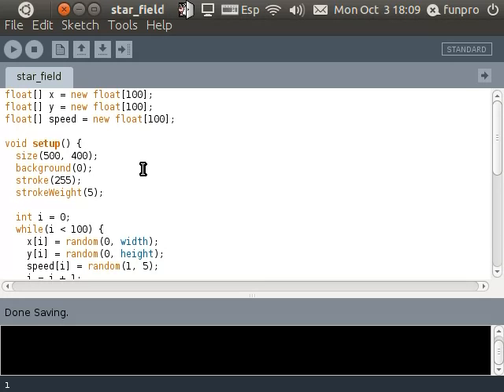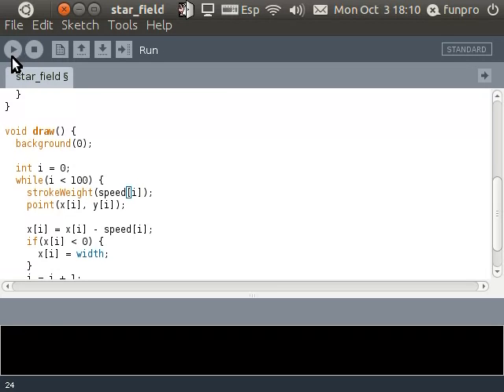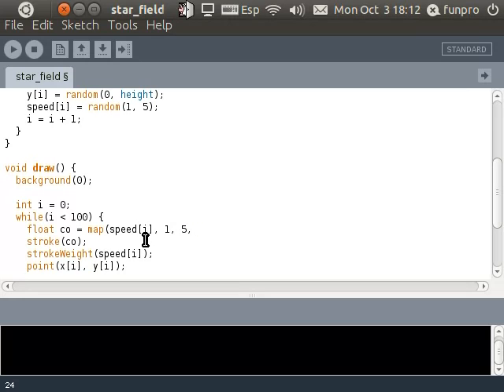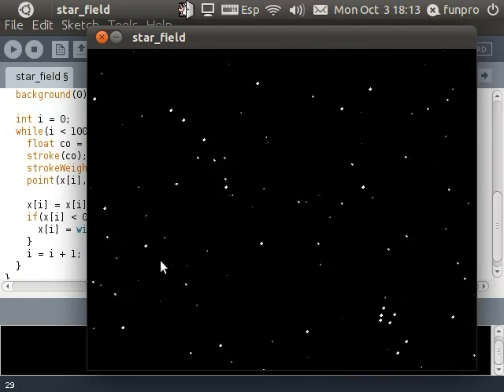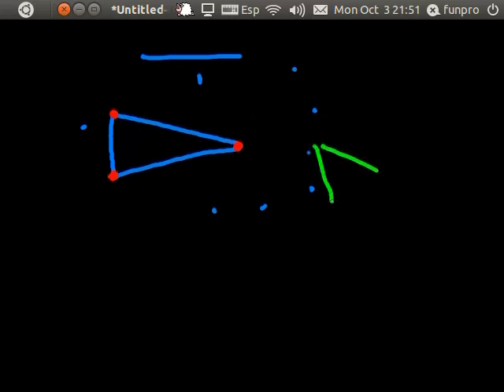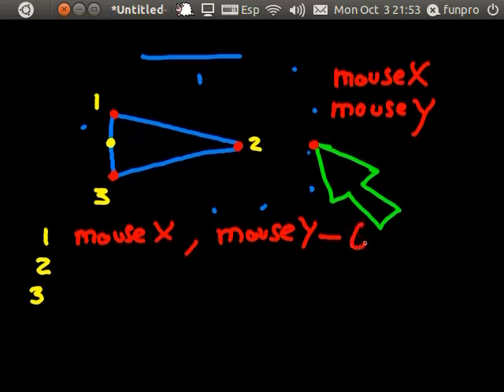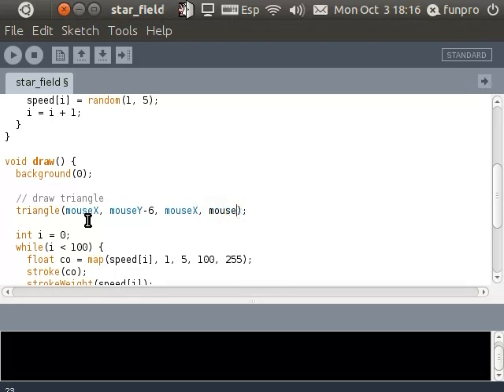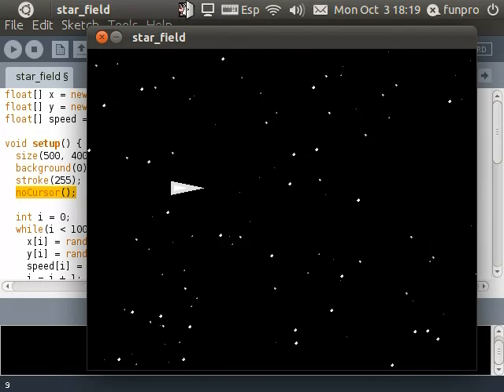Fun programming 059